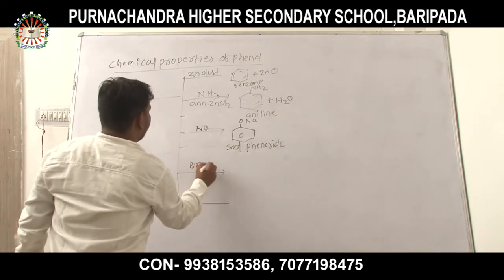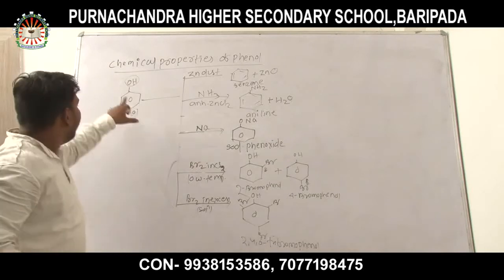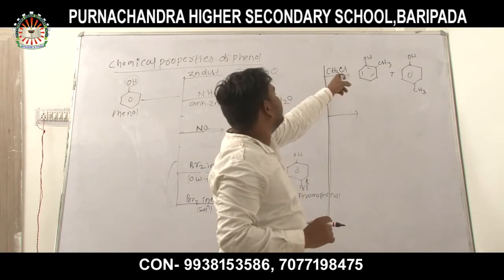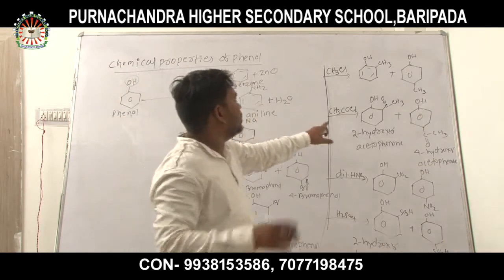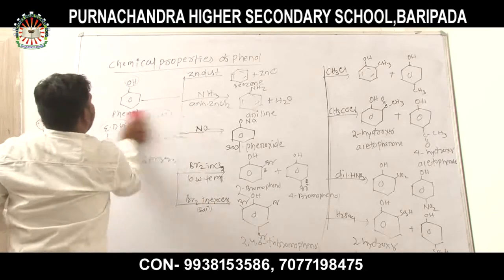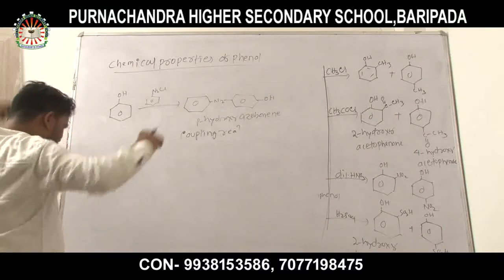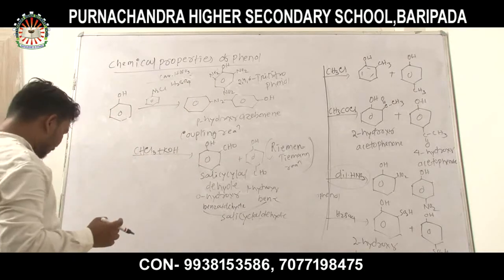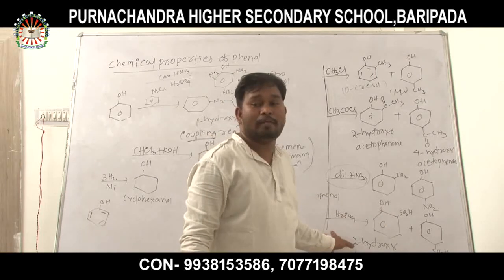Chemical properties of Phenol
Welcome to Purnachandra Higher secondary School, Raghunathpur,

Organic chemistry-  Chemical properties of Phenol
Lecturer Name - Manaranjan Thayal